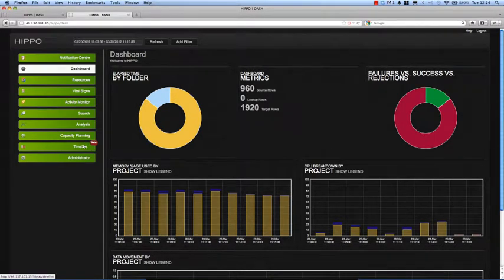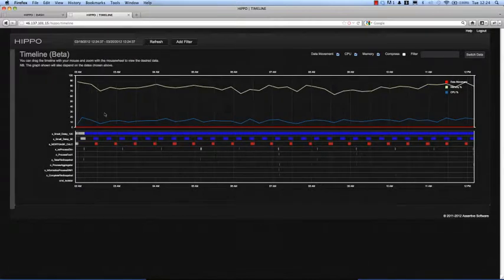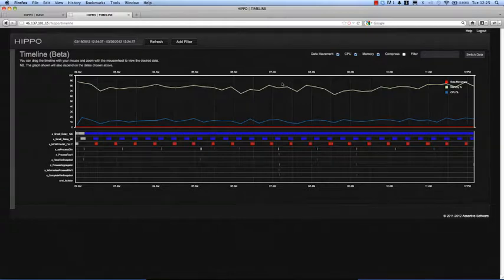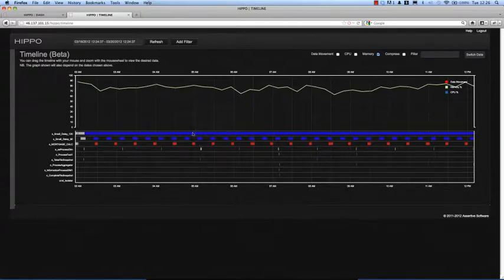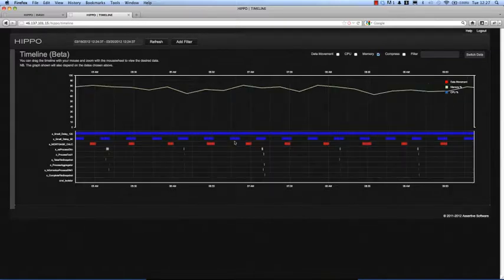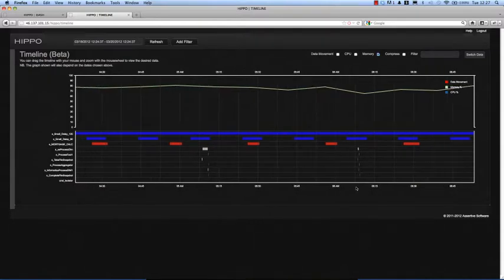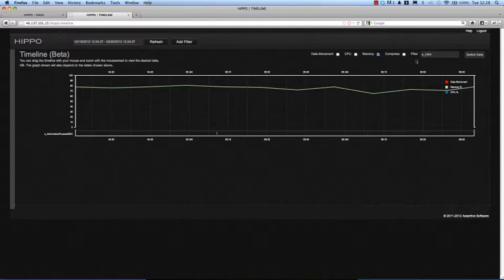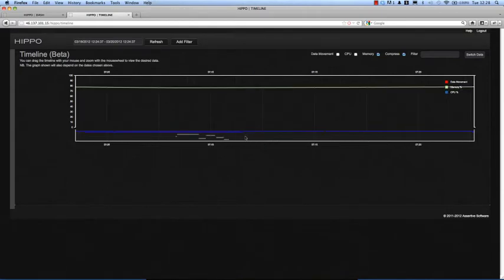Chapter 4 Getting started with the HIPPO Timeline